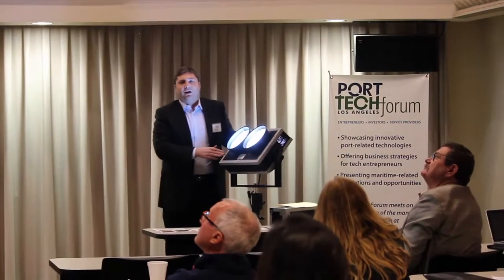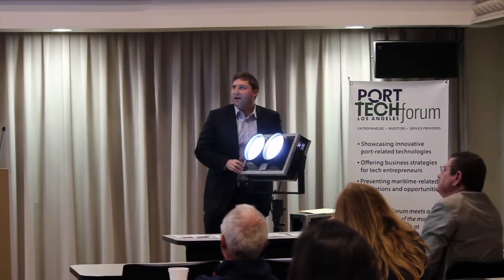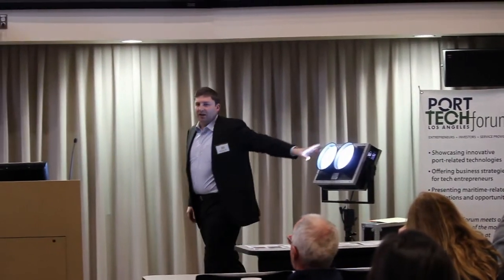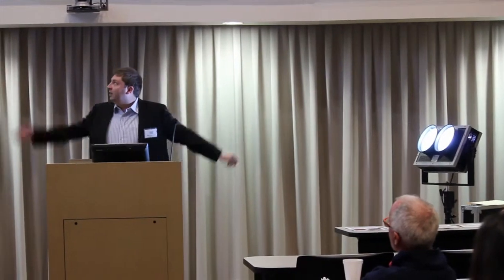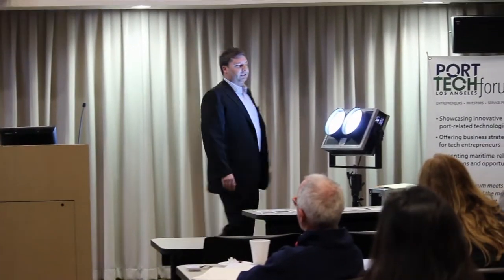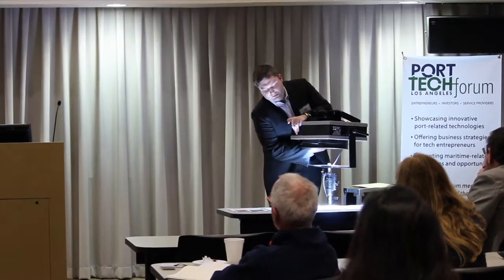PortTech Forum: Hive Lighting | Robert Rutherford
Robert Rutherford, CEO of Hive Lighting presents at the PortTechForum on April 16, 2013. Hive Lighting, Inc. makes bright, beautiful, energy-efficient plasma lights for film, TV and digital media production. Other applications for Hive's lighting includes high mast lights specifically for ports, streetlights and parking lots.